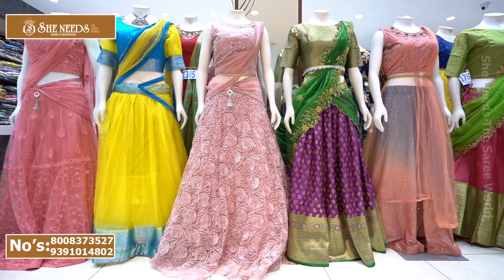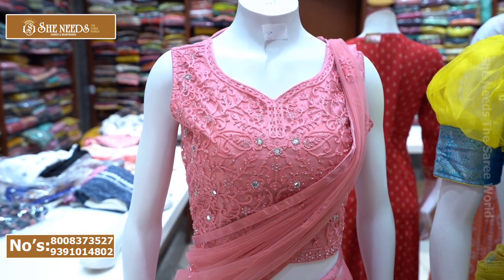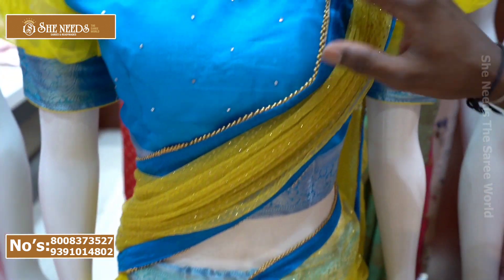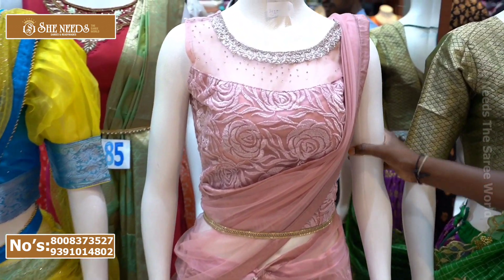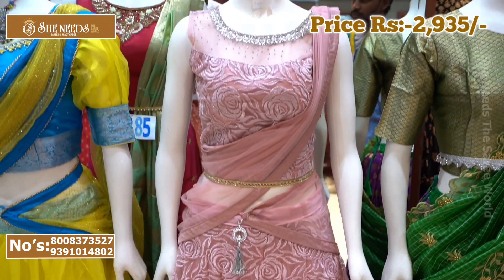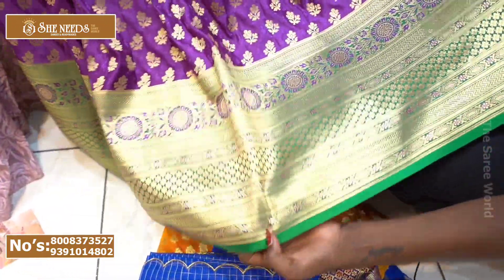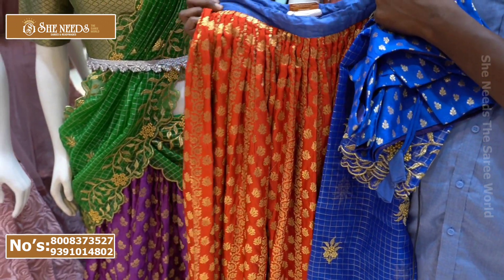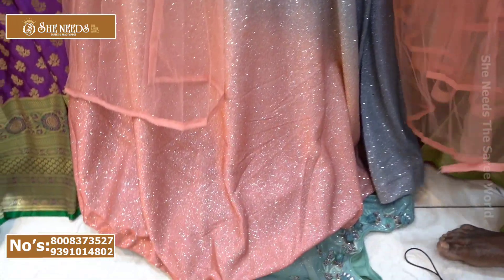Latest Crop Tops Designer Lehengas |She Needs Saree World | Latest Fancy Sarees Collections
What's App/ Phone:
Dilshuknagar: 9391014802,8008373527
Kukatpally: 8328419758